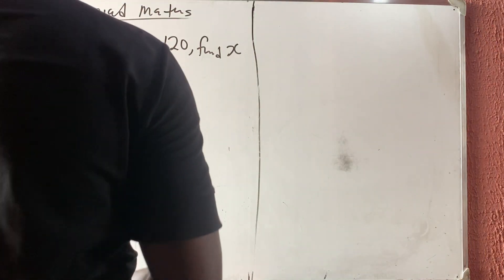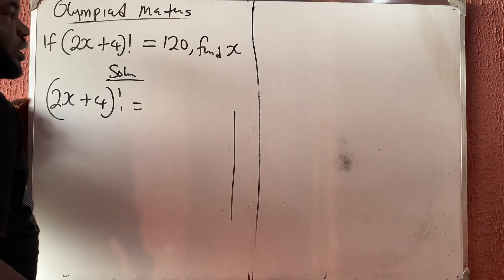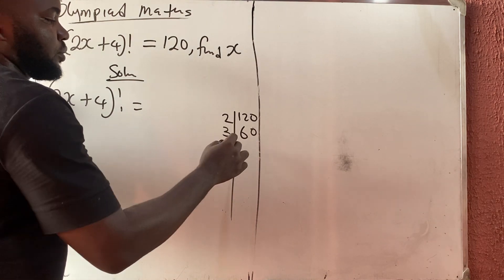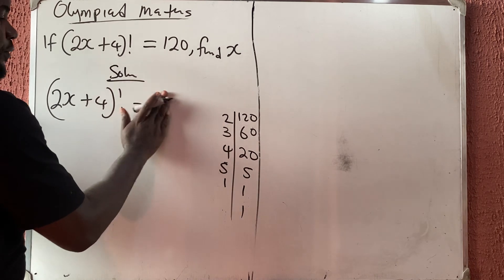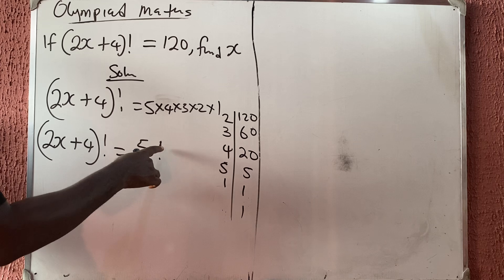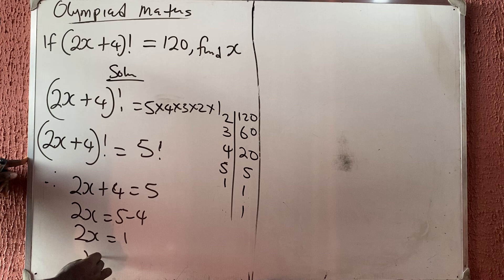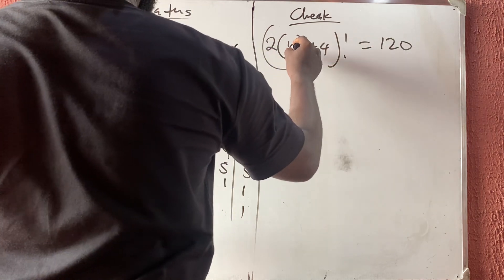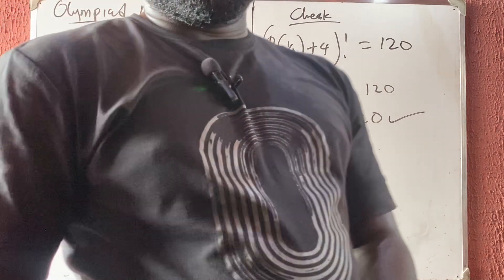Olympiad maths questions 2024 For Norway 🇳🇴